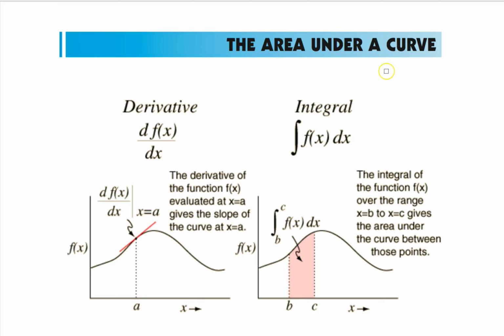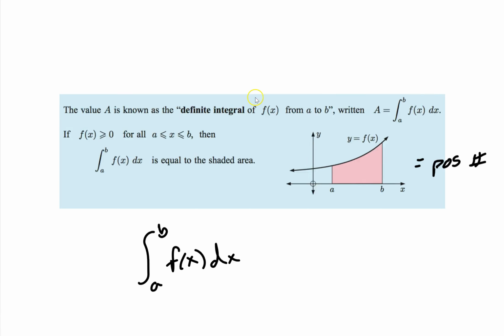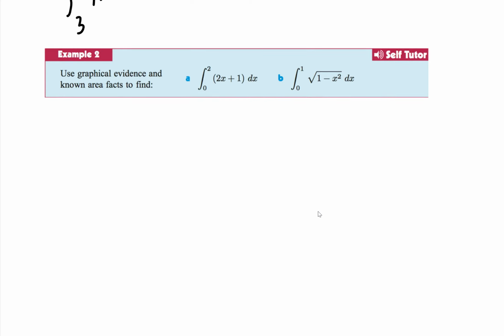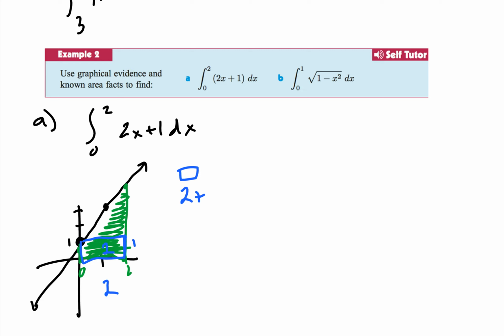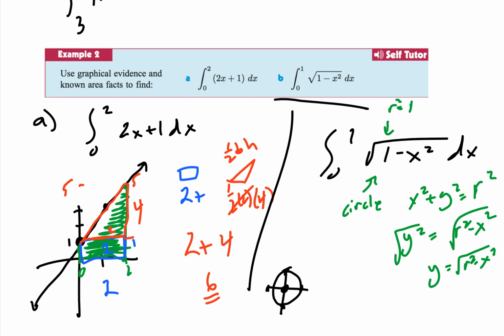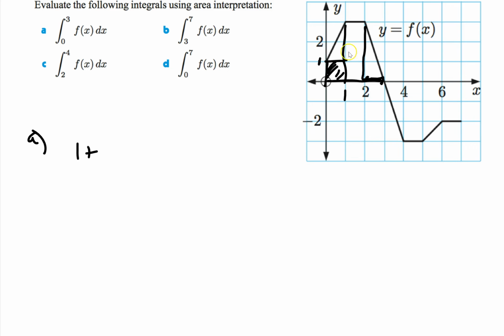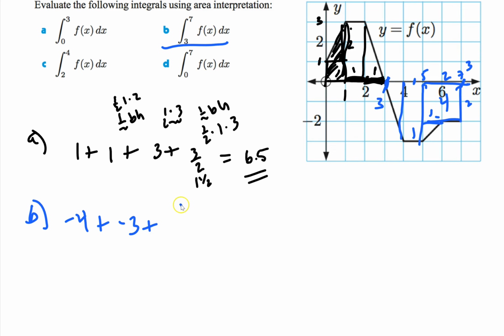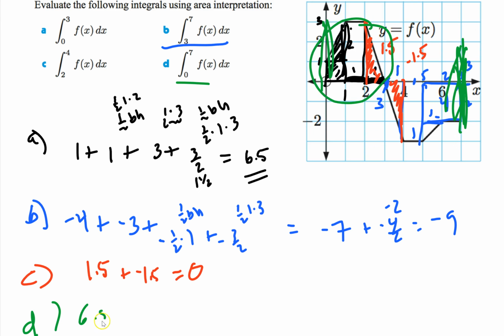Area Under a Curve